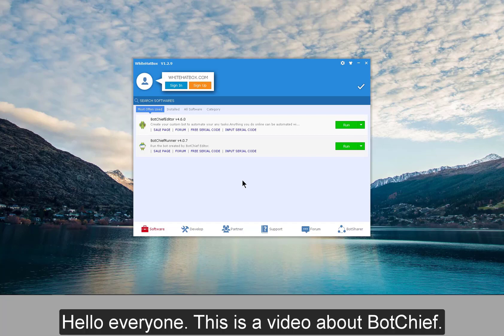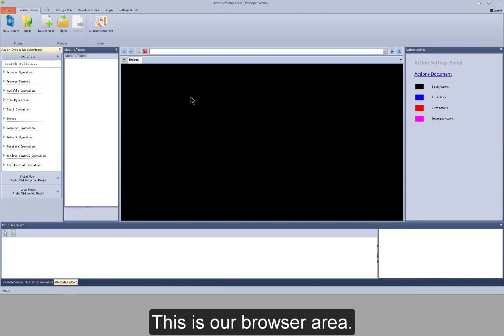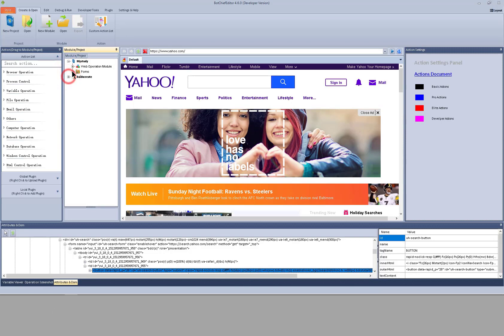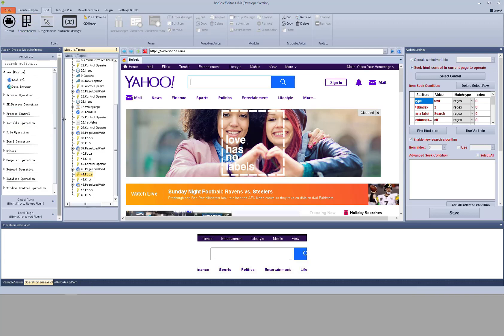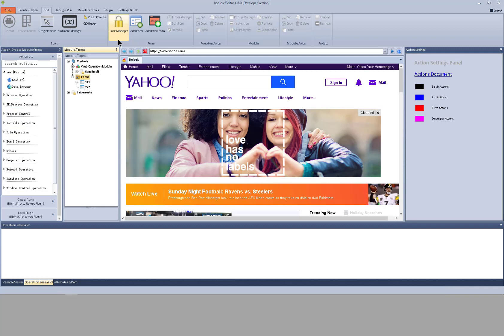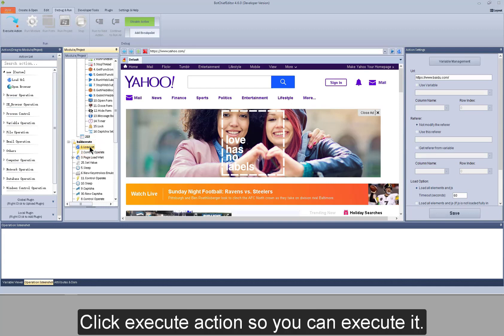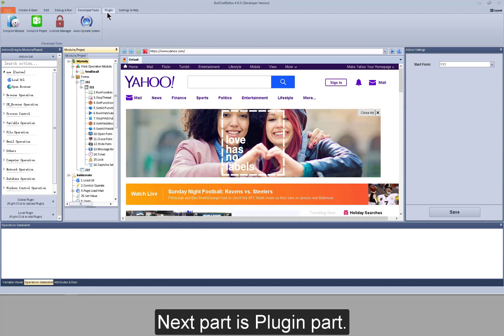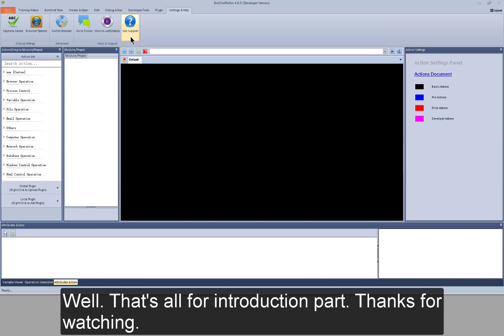Introduction to Botchief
This is a video about Botchief, a very powerful and flexible software. Following it, you will have a better understanding of it and have a better experience to run it!